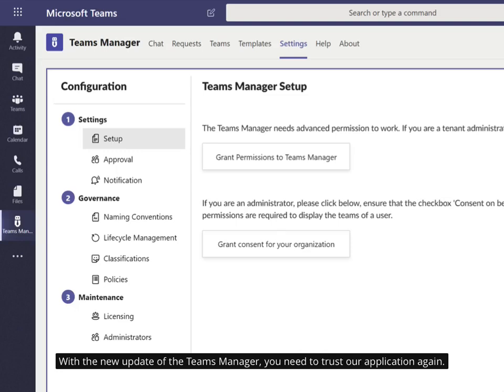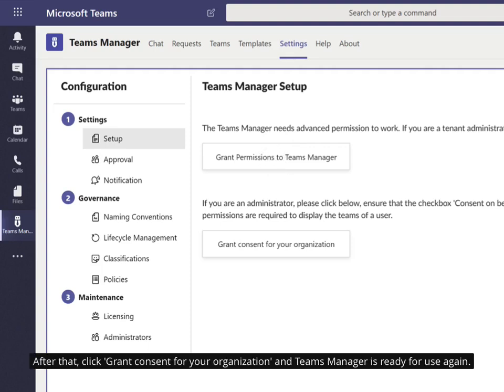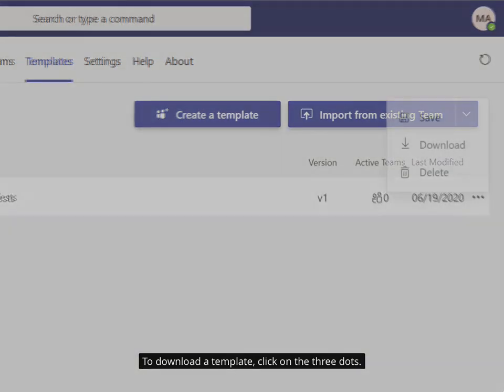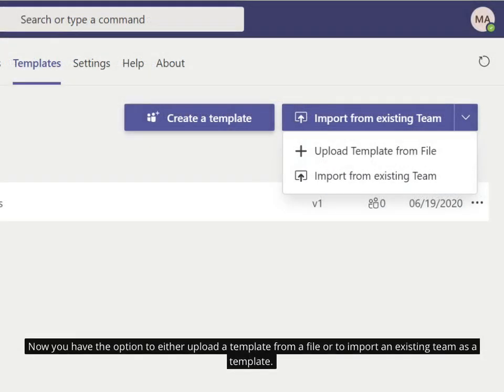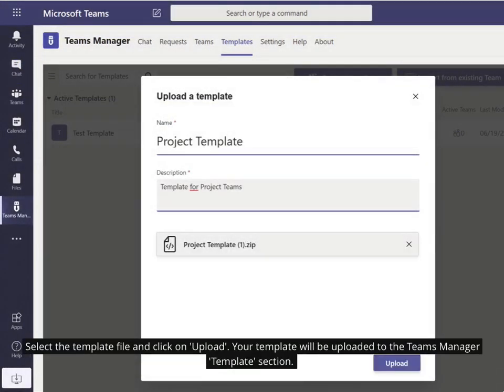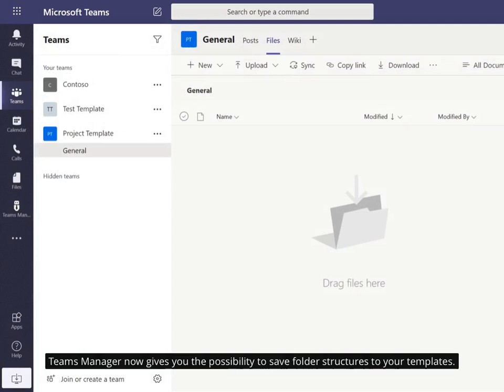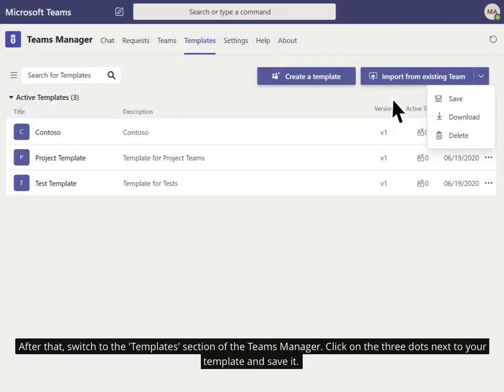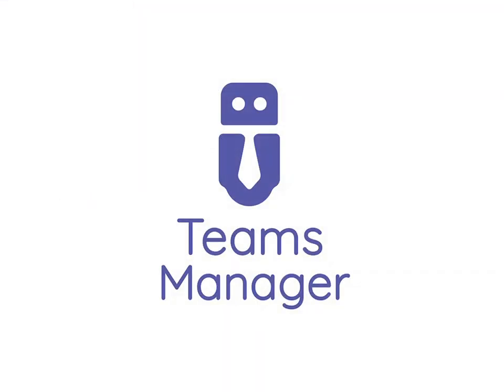New Features for Governance in Microsoft Teams: Teams Manager Release June 19th, 2020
This video gives you an overview of the new governance features for Microsoft Teams in the Teams Manager release of June 19th, 2020:
• How to gain access to the new features by granting the permissions again
• Download/export templates as files and upload templates from such files, or import templates from existing Teams
• Save the folder structure of a Team in a template

New features not shown in the video:
• Provision Planners filled with buckets and tasks for repeating events or projects
• Receive a notice when your trial phase has ended
• Webhook implementation for 3rd-party tools (only for self-hosting)